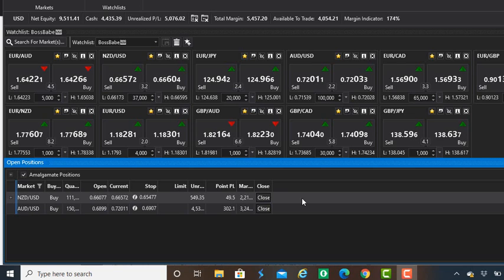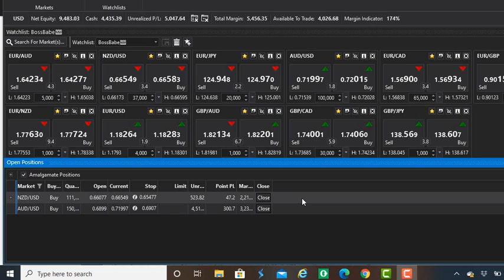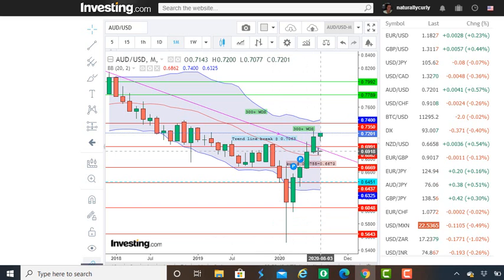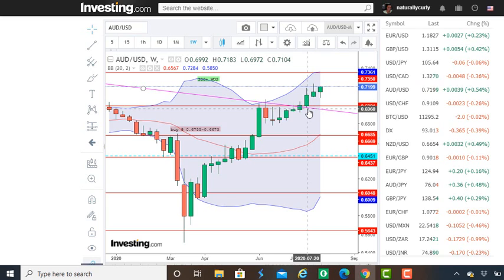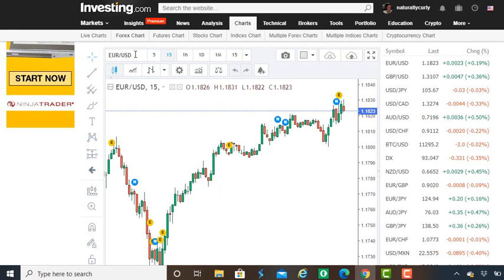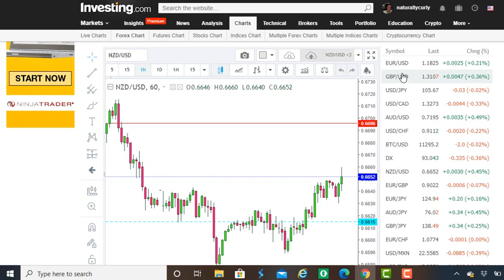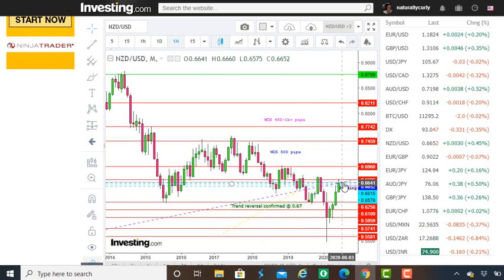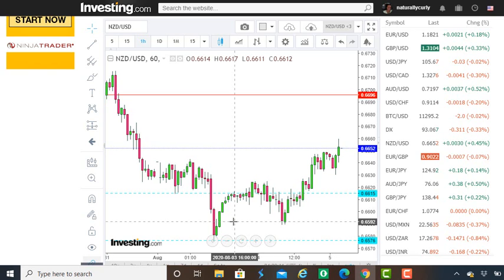Forex Money Management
Hey y’all heyyyy!
In this video, I will show you how I manage my long-term position trades. The biggest take away for position trades is to let your winners run, locking in profit as you go (using the daily or higher TF) & let your losers go with a definitive stop.